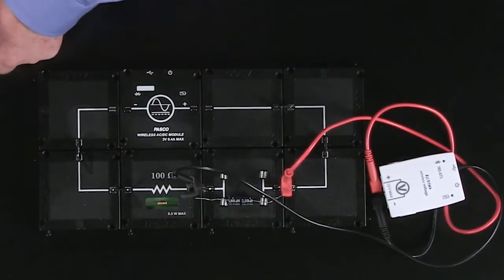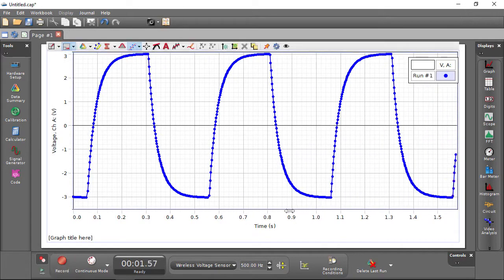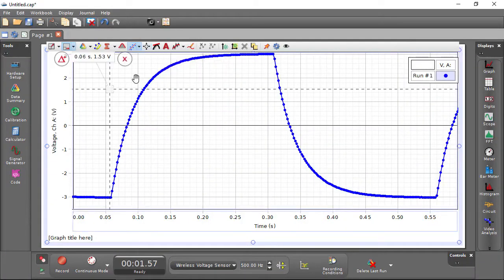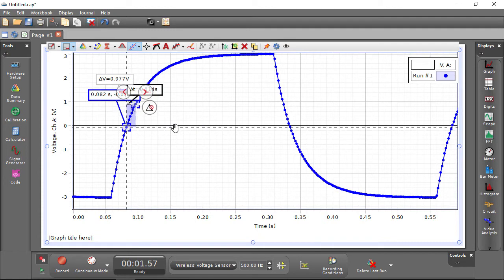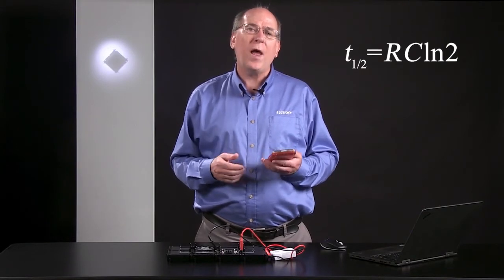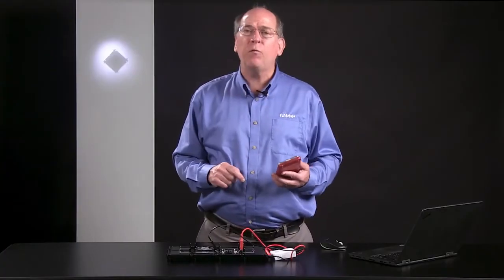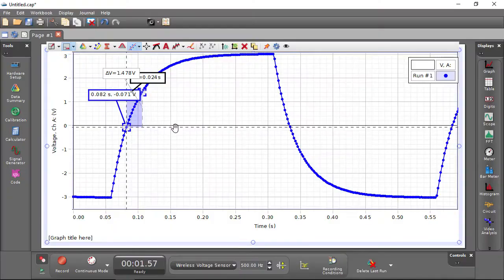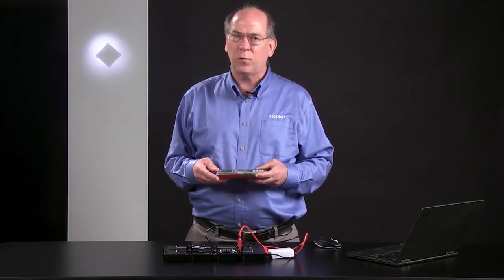【入門教學】PASCO 無線AC/DC模組操作與電路實驗應用 (可開啟字幕)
PASCO 無線AC/DC模組可作為訊號供應器，支援直流、正弦波、三角波與方波，並相容於 PASCO 智慧電路拼圖。透過 SPARKvue 或 Capstone 軟體，使用者可即時調整輸出的波型、頻率與電壓，輕鬆進行各種電路學實驗，例如歐姆定律、電流磁效應與馬達運作分析。

在本影片中，我們示範了如何：
1.使用無線AC/DC模組產生不同波型訊號
2.利用 SPARKvue 或 Capstone 軟體調整電壓與頻率
3.應用於多種電路實驗，觀察實驗數據變化
4.結合智慧電路拼圖，快速建立實驗迴路

💡 適用對象：國高中物理老師、大學物理系教師、物理相關領域教師與學生